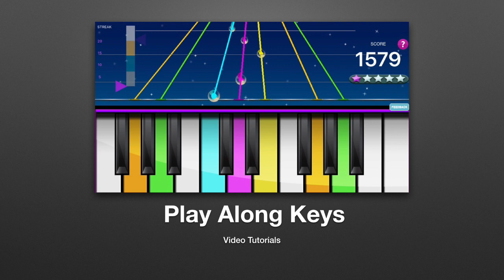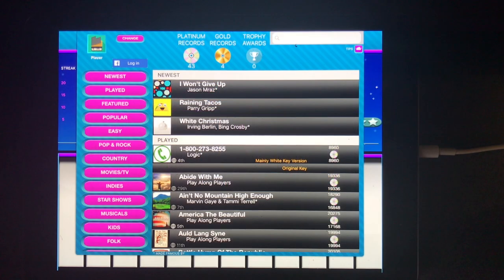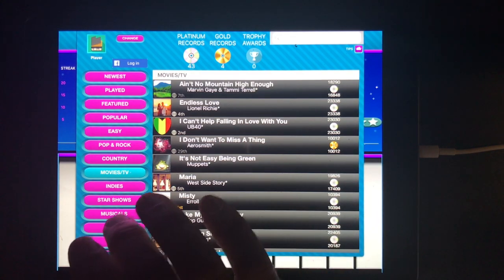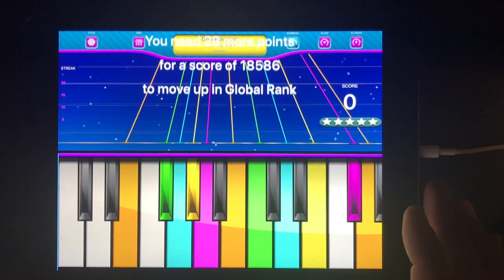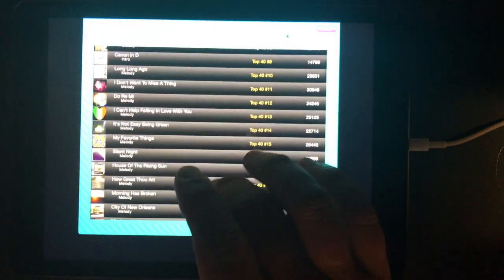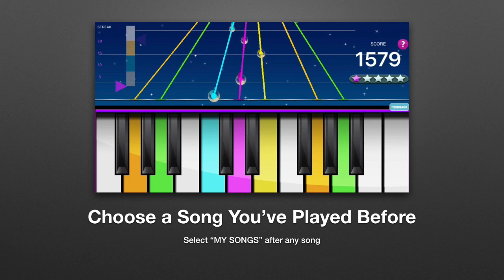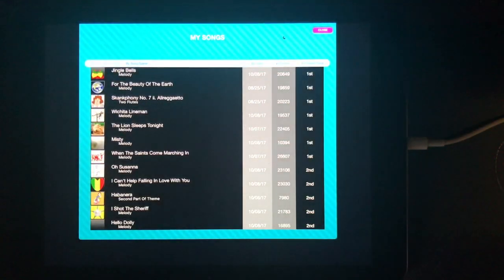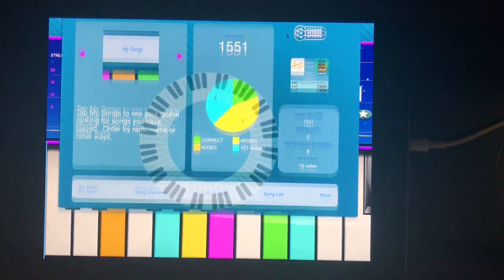Song Selection Tutorial for Play Along Keys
Several ways to select songs in Play Along Keys